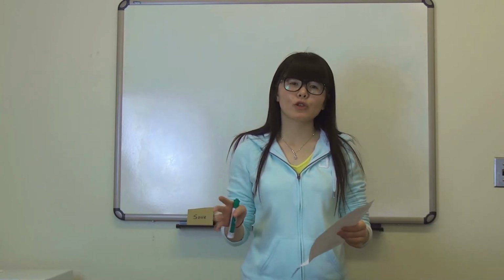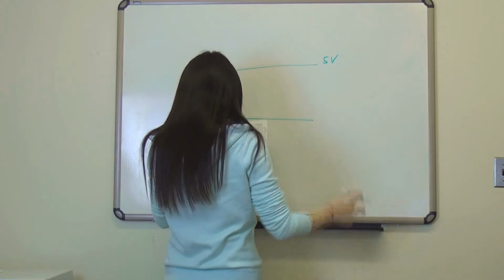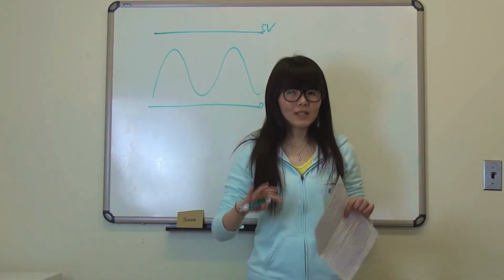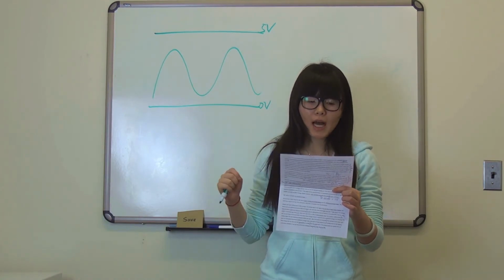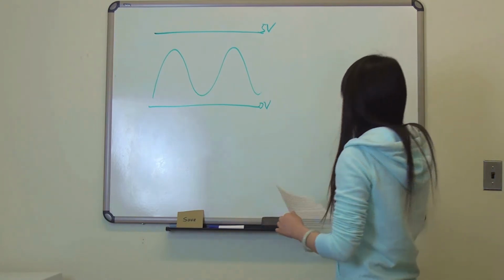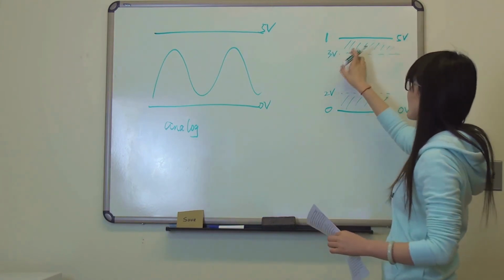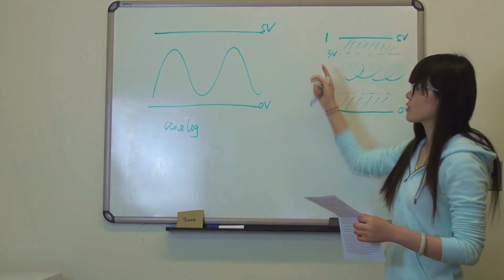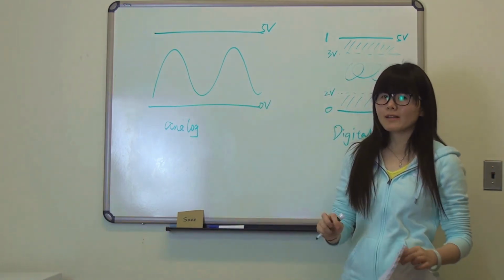Lab2 analog&digital signal